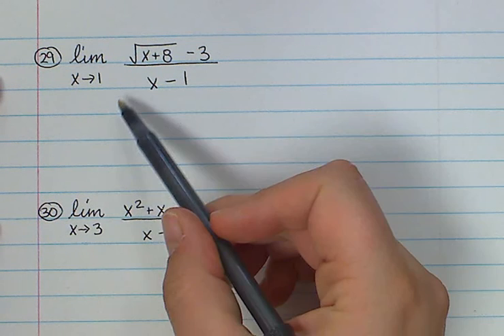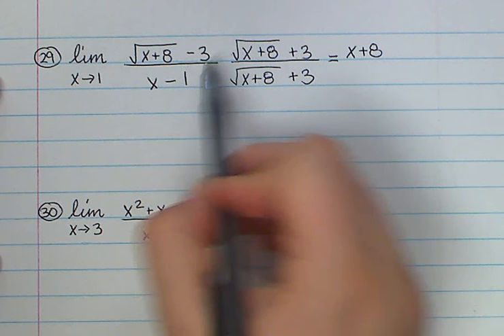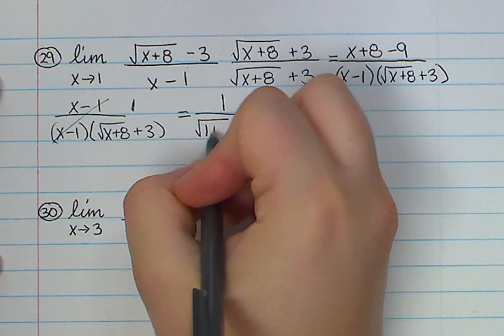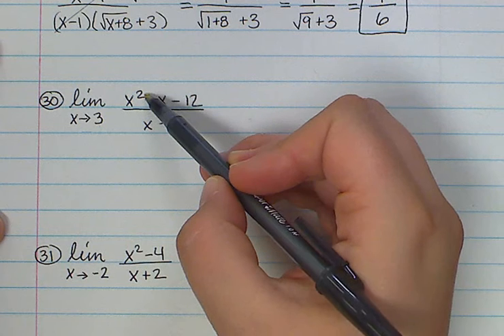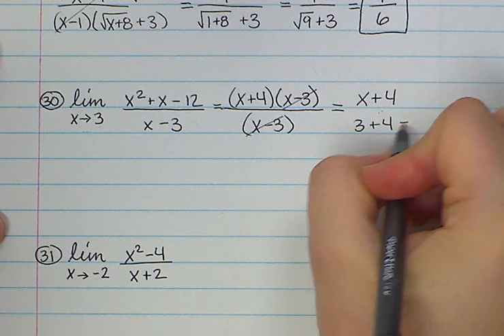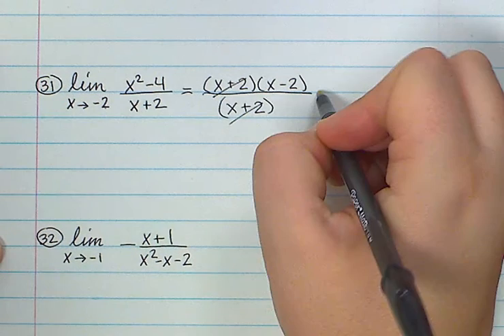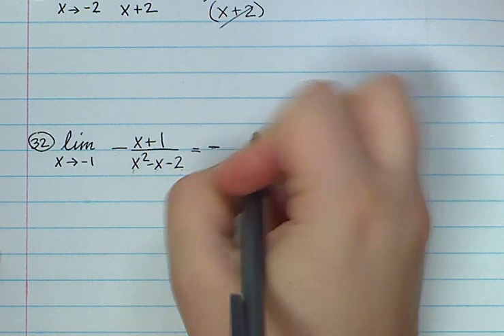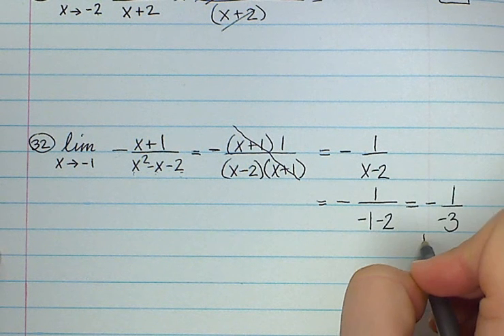Homework 4 Video 7